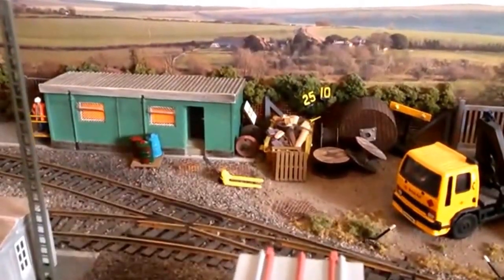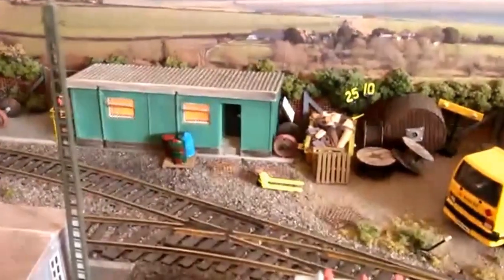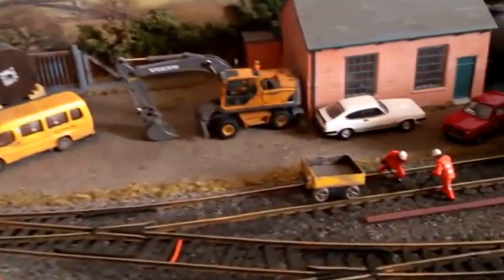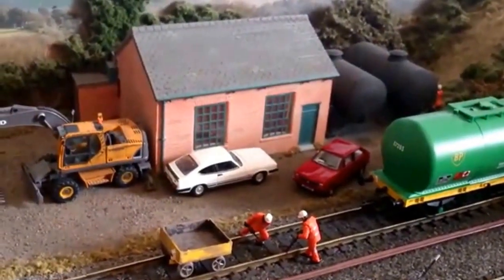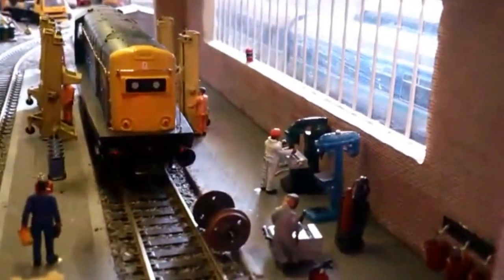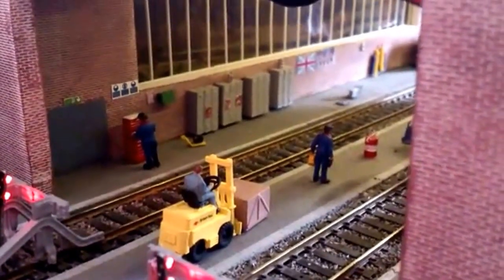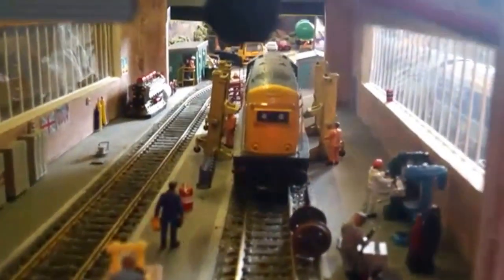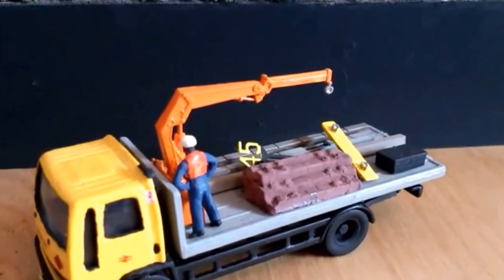Parklane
Just a quick video new extension to follow next week